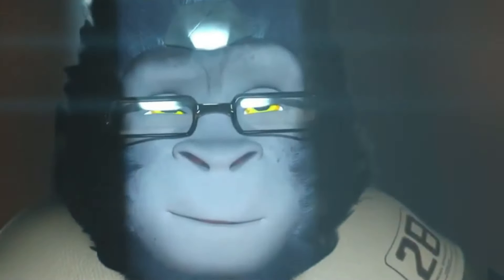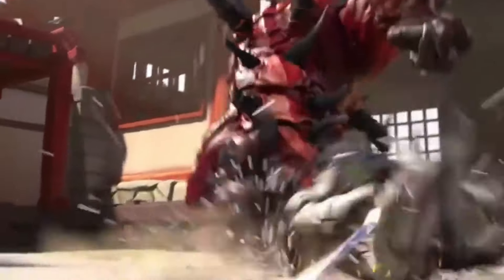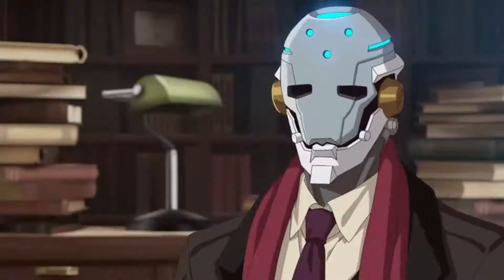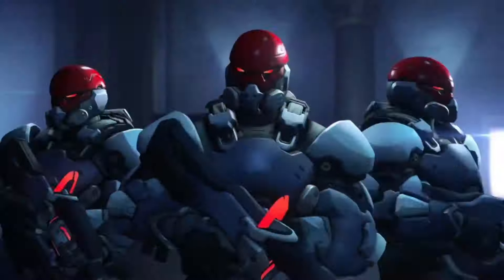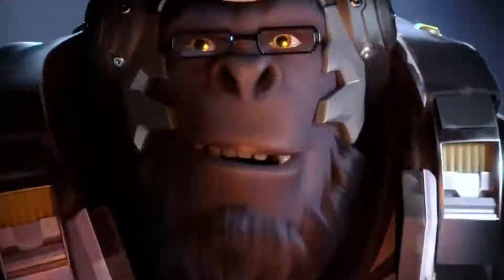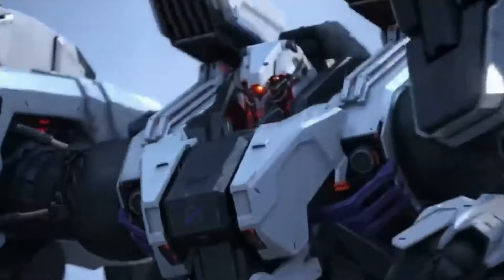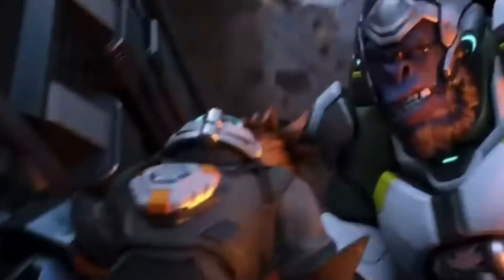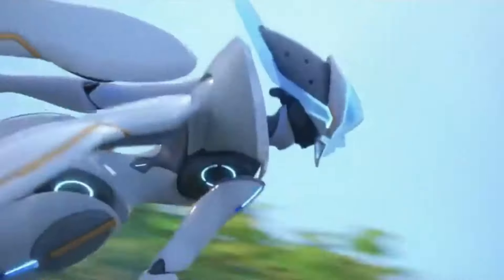Overwatch Pitch Meeting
This is a parody of Ryan George's Pitch Meeting series over on the channel "Pitch Meeting".
Be sure to go check him out if you haven't already.

It's super easy, barely an inconvenience.